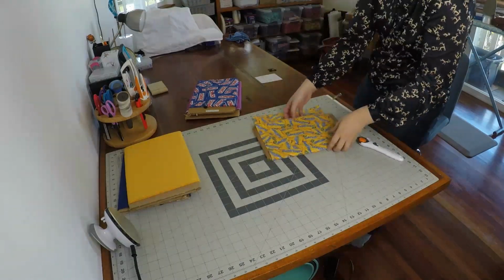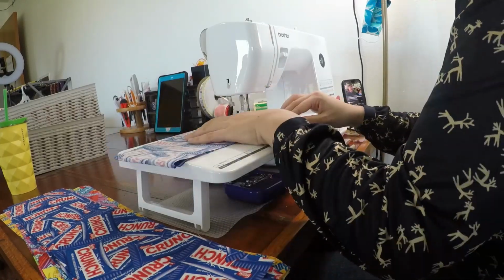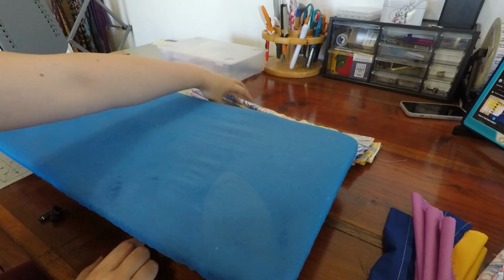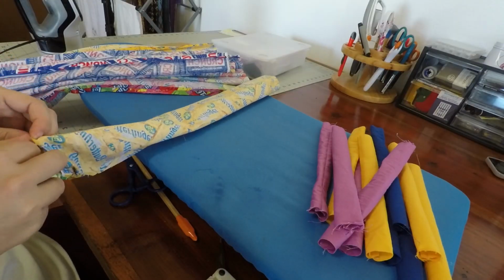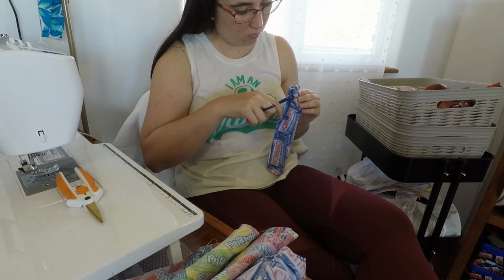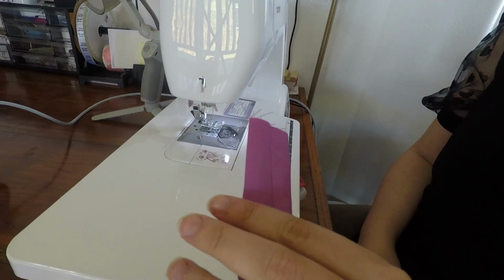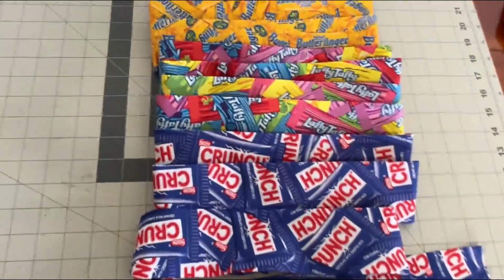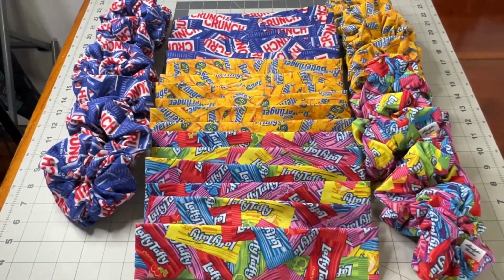Studio Vlog #001 Making the Candyland Collection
Welcome to my studio vlog! Today, I'll be creating a collection of headbands and scrunchies inspired by the colorful and whimsical world of Candyland. From bright and bold patterns to sweet and playful designs, this collection is perfect for adding a touch of fun and nostalgia to any outfit. Join me as I showcase the materials and techniques I use to make these unique accessories, and get a sneak peek at some of the finished products. Whether you're a fan of DIY fashion or just love all things candy, this vlog is sure to be a treat! So grab a piece of candy and let's get started!